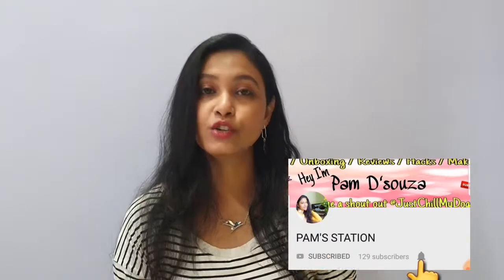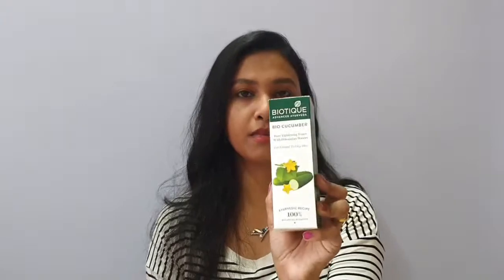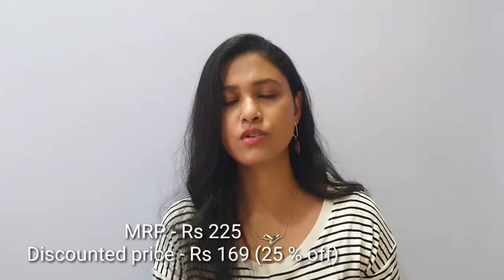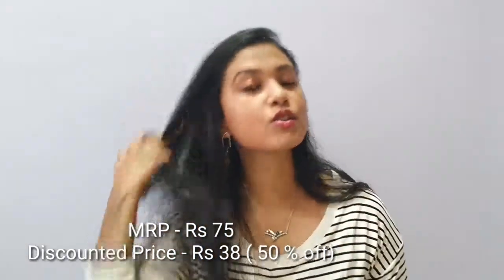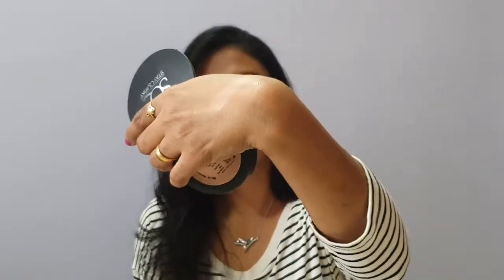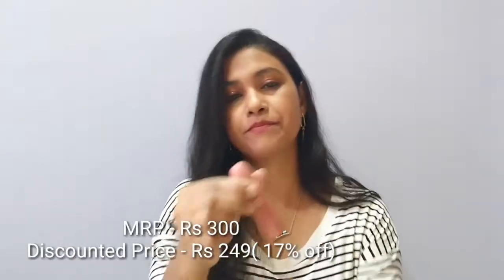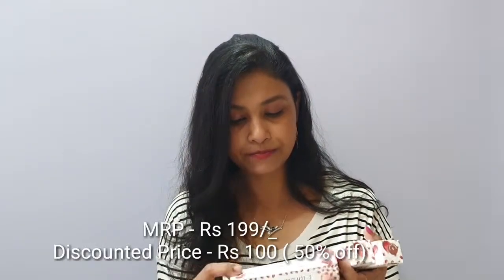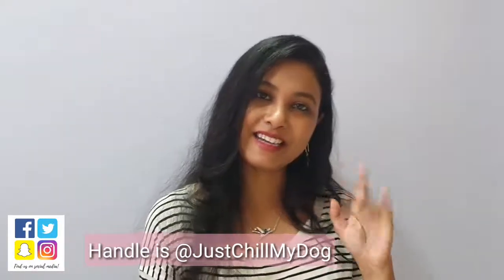Affordable PURPLLE Haul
Affordable PURPLLE Haul || Skin Care & Make Up

Pet Lovers can visit my Another Channel - Just Chill My Dog -

Vlogging Camera:
Samsung S7 Edge & S10 Plus (At Home)
Canon G7X Mark ii (Travel Vlogs)

My Recommended products on Amazon (Follow me)

And yes, Thank you for so much for your Love always!

Regards
(Pam)Pramila D'souza
**Copyright: All the content published  on this channel is protected under the copyright law and should not be used / reproduced ,
in full or part , without the creator's (Pramila D'souza) prior permission.